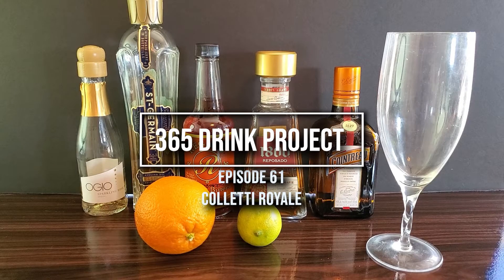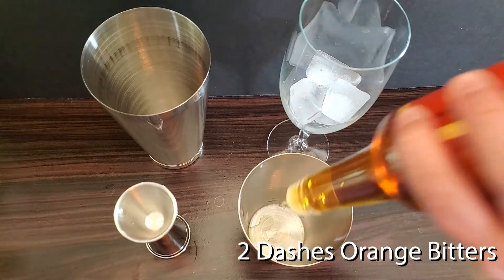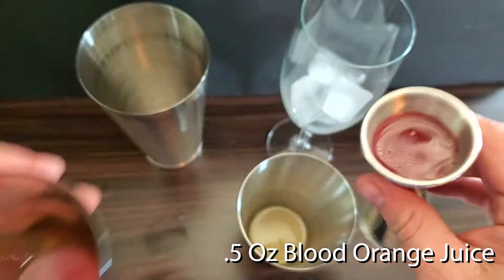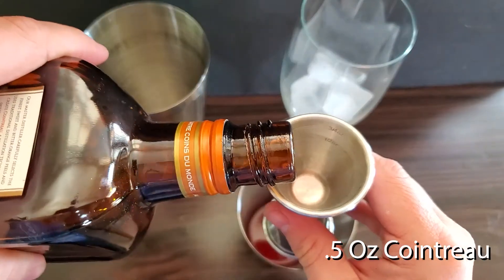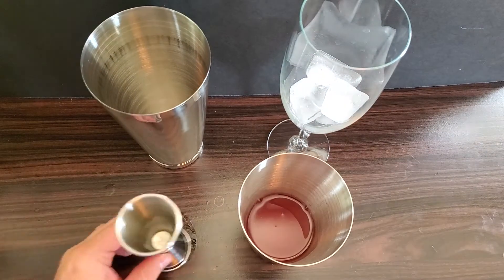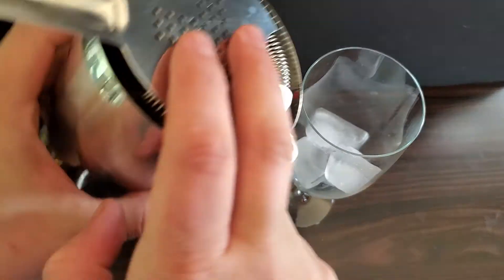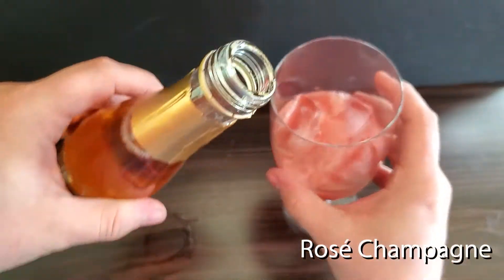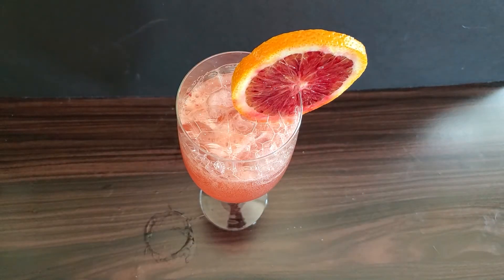365 Day Drink Project #61 Colletti Royale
A fresh orange elderflower, Tequila drink that is given a hit of bubbles with the addition of Champagne, or sparking wine if you are on any kind of budget.

The Specs
1.5 Oz Reposado Tequila
.5 Oz Cointreau
.5 Oz St. Germain
.5 Oz Blood Orange Juice
.5 Oz Lime Juice
2 Dashes Orange Bitters
Rosé Champagne to top
Garnish: Blood Orange Wheel

Put everything in your tin and shake over ice. Then strain into an ice filled wine glass and top with Rose. Then garnish with a Blood Orange Wheel.